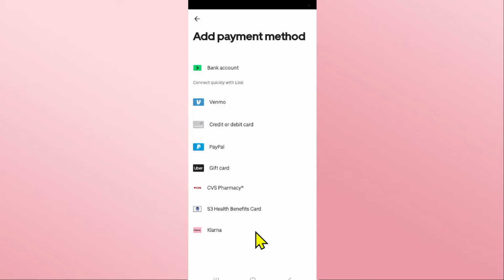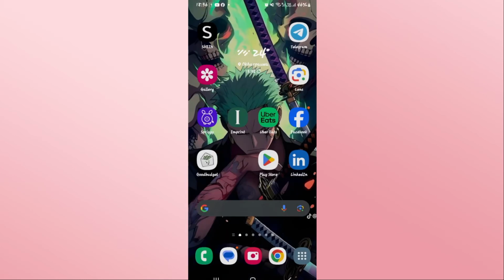How to Add Google Pay to Uber Eats? Insert Google Pay to Uber Eats on Android 2024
Simplify your ordering experience on Uber Eats by integrating Google Pay with your account! In this tutorial, we'll guide you through the straightforward process of linking your Google Pay to Uber Eats, enabling seamless transactions and hassle-free ordering for all your favorite meals.